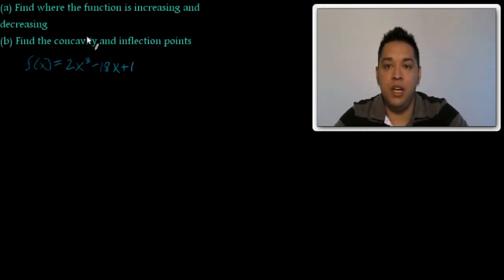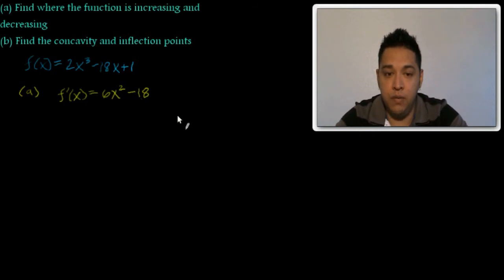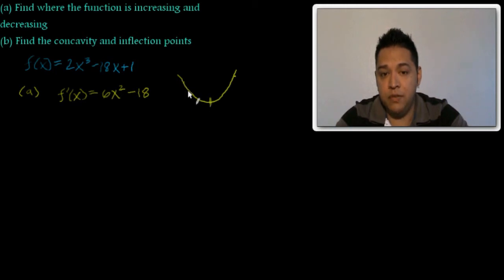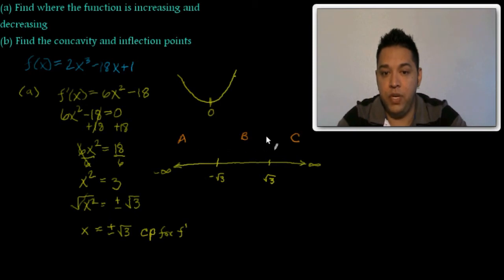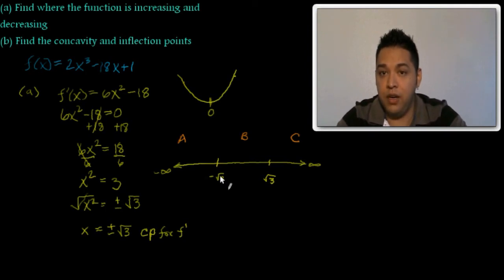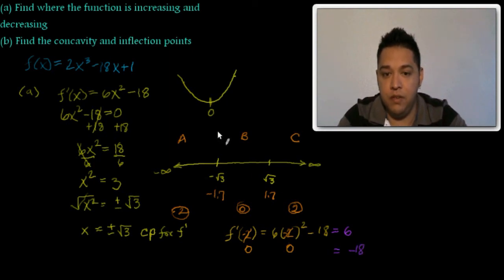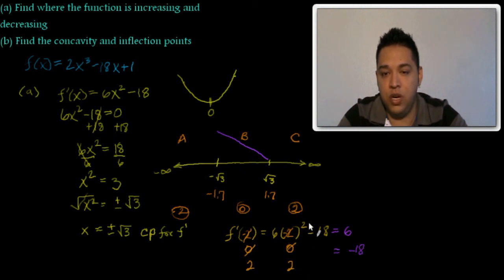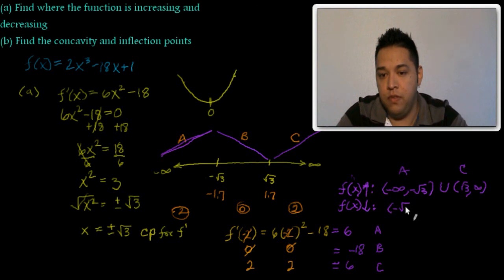Local Min and Max::Power Rule::Concavity::Inflection Point::Approximate Critical::Part 1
Hi I'm Gabriel. We are finding where the function is increasing and where the function is decreasing. In calculus the slope is closely associated with the first derivative. For critical points for our first derivative comes out as a radical. When we have a radical we approximate by pluging it into the calculator. The point at where the first derivative is equal to zero is where the original function has a peak or a valley. We are interested in this points because that indicates a sign change of slope - from a positive to a negative.